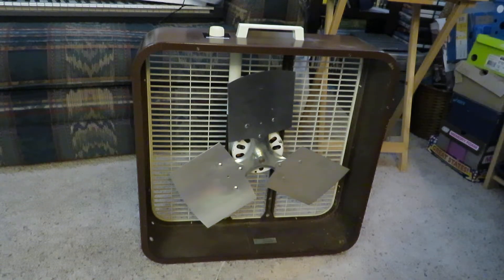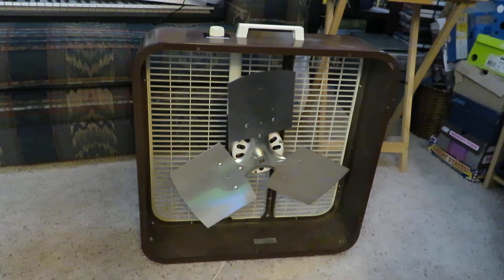Running my 1984 Lakewood P 223/M with a TPI F-18-TE blade